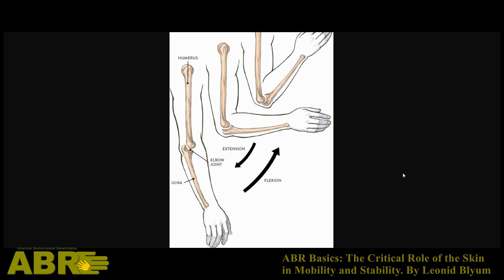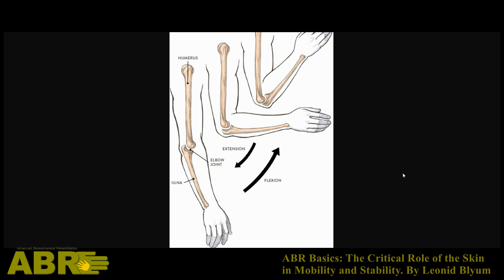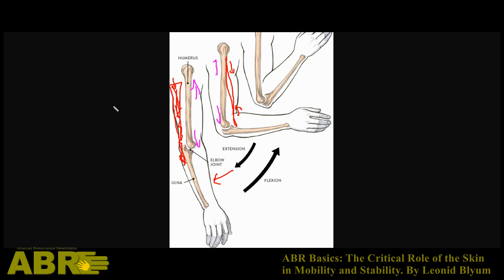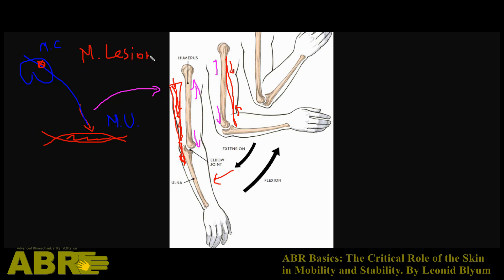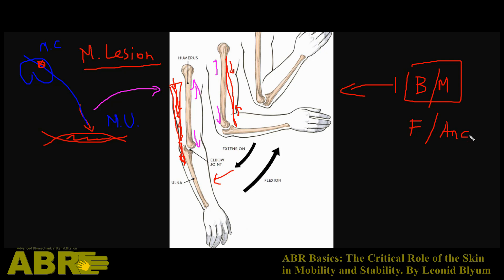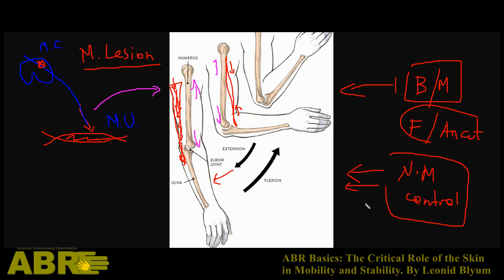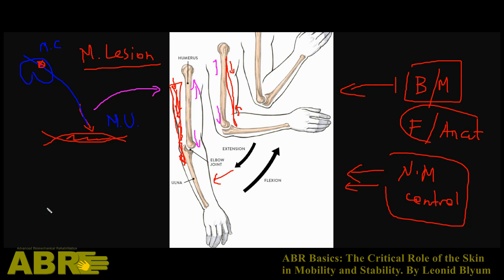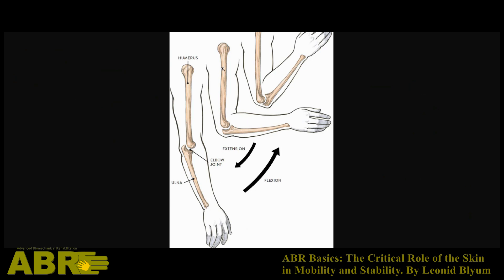ABR Basics - Unlocking Movement in CP: Why Skin Stability is Key (ABR Explained)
In this eye-opening video, Leonid Blyum, founder of ABR (Advanced Biomechanical Rehabilitation), dives deep into a concept that could revolutionize the way you think about movement disorders in children with cerebral palsy (CP)—the critical role of skin stability in enabling functional mobility.

Traditional approaches often focus on muscle strength, joint flexibility, and brain-to-muscle signals. But have you ever wondered why these treatments sometimes don’t seem to work, or why gains are hard to sustain? Leonid explains why the skin and its deep fascia layers are the unsung heroes of movement. Without stable skin structures, muscles and joints can’t move efficiently, no matter how much you train them.

In this video, Leonid breaks down:

 - How skin stability is a prerequisite for any joint or muscle movement.
 - The 1:70 stability-to-mobility ratio that makes real functional movement possible.
 - Why 150 degrees of elbow movement actually requires 10,800 degrees of skin stability to support it.
 - How ABR techniques like fascia gel and specific exercises help rebuild this stability, transforming children’s ability to move over time.

Why Skin Matters: Leonid walks us through simple, tangible examples, showing how without proper skin stability, movement is almost impossible. The skin’s angular structure provides the foundational support for all movement—from bending an elbow to maintaining posture in a seated position. This deep focus on stability makes ABR’s results durable and long-lasting, unlike traditional therapies that may offer temporary improvements.

Start Improving Now with the Easy Sitting Course
Want to help your child build a stable foundation for sitting, standing, and moving more easily? Leonid’s Easy Sitting Course is designed with ABR’s cutting-edge principles and focuses on creating the stability your child needs to sit comfortably without slouching or fatigue.

Through a series of simple, step-by-step exercises, this course helps you:

 - Strengthen your child’s core and back muscles by enhancing skin and fascia stability.
 - Improve your child’s posture, balance, and energy for sitting, allowing them to focus better in school or during therapy sessions.
 - Set a solid groundwork for better overall mobility and independence.

By applying ABR’s principles, the Easy Sitting Course gives you practical tools to help your child at home, making the journey toward improved mobility easier and more effective.